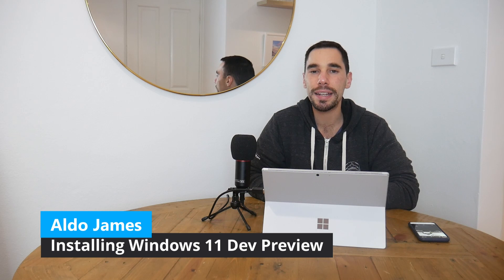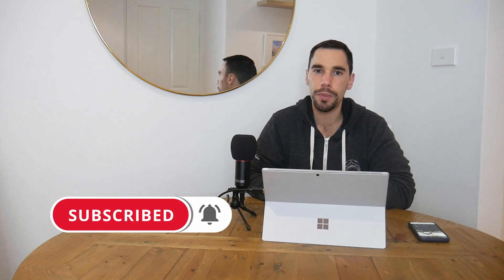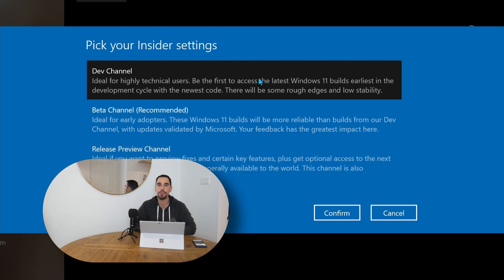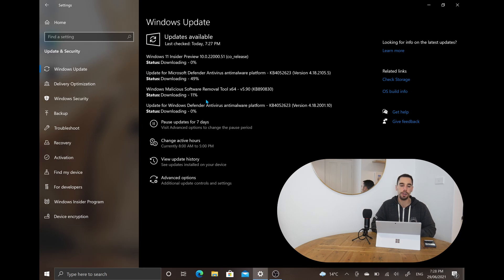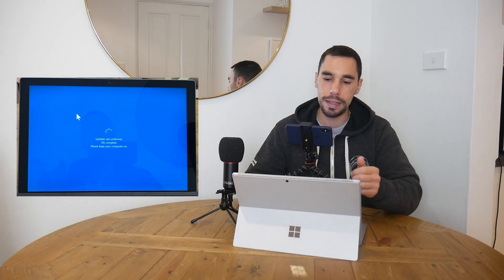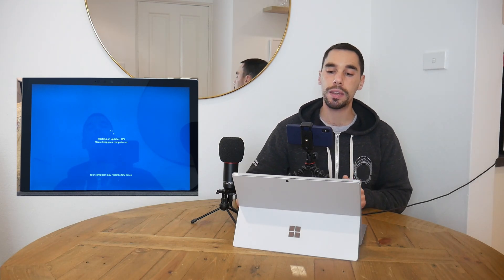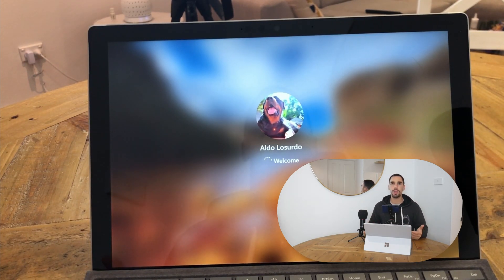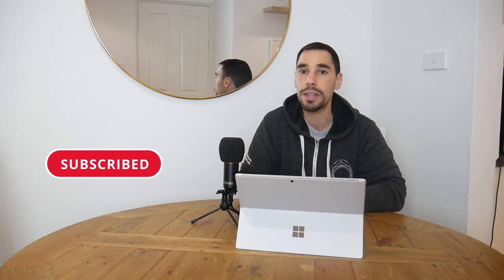Installing Windows 11 Insider Preview on Surface Pro 7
In this video we look at how easy it is to install Windows 11 onto a Surface Pro 7.

Windows 11 provides a calm and creative space where you can pursue your passions through a fresh experience. From a rejuvenated Start menu to new ways to connect to your favourite people, news, games, and content—Windows 11 is the place to think, express, and create in a natural way.

As Windows 11 is still in development, we are installing the Windows 11 Insider Preview on the developer ring onto a Surface Pro 7.

The specs of the Pro 7 are:
i5-1035G4
8GB RAM
256GB SSD
Windows 10 Pro
TPM 2.0 chip

0:00 Intro
1:03 Enrolling into the Windows Insider Program and downloading Windows 11 Preview
3:24 Finalizing Windows 11 Preview install
5:22 Windows 11 first login

I am really surprised at how quickly the Surface Pro 7 upgraded from Windows 10 Pro to the Windows 11 Developer Preview. Hopefully this is a good indication of the performance gains we will see once Windows 11 becomes generally available.

If you have specific things you'd like to see or test on Windows 11 Developer Preview, let me know so I can add it to a future video!